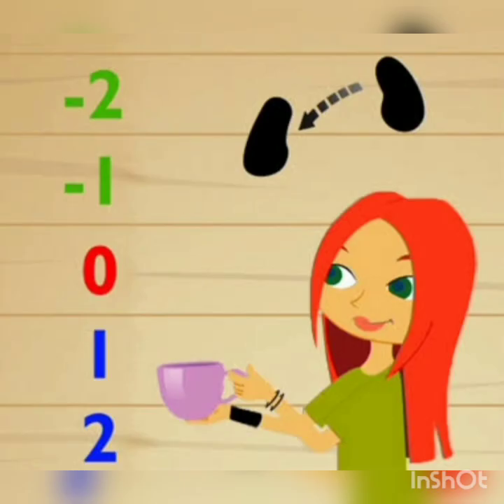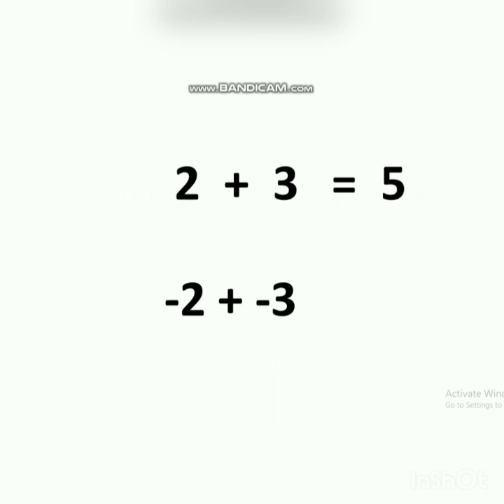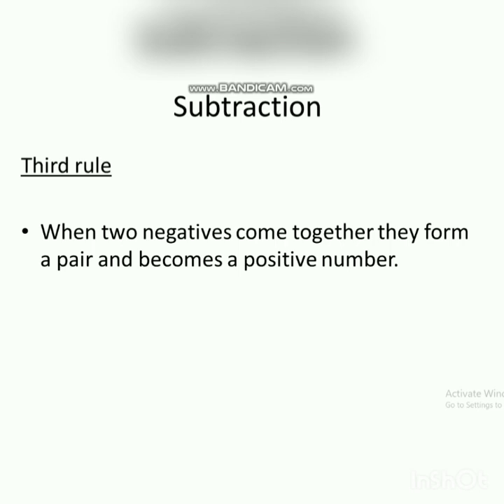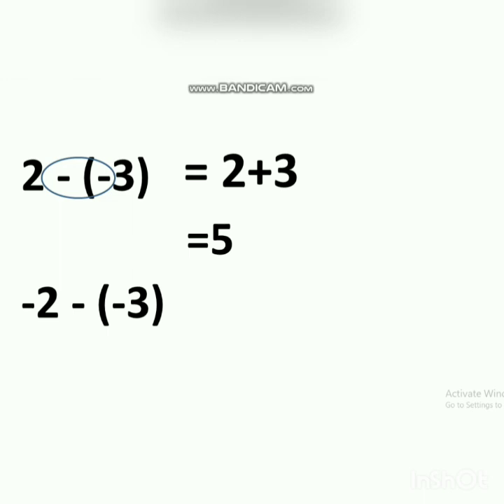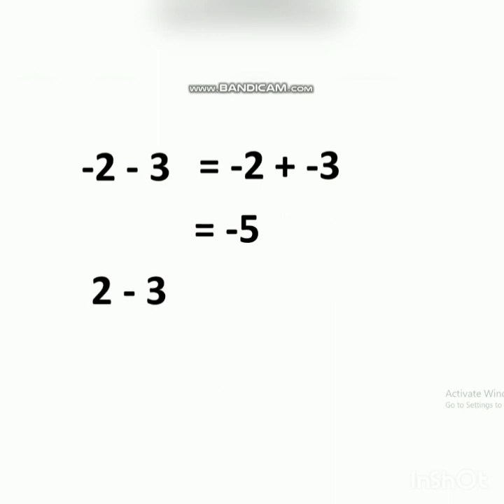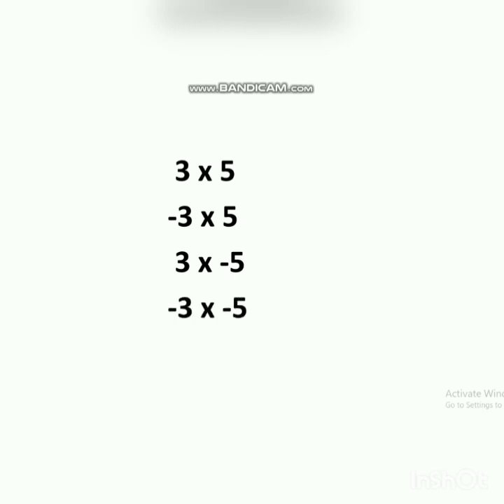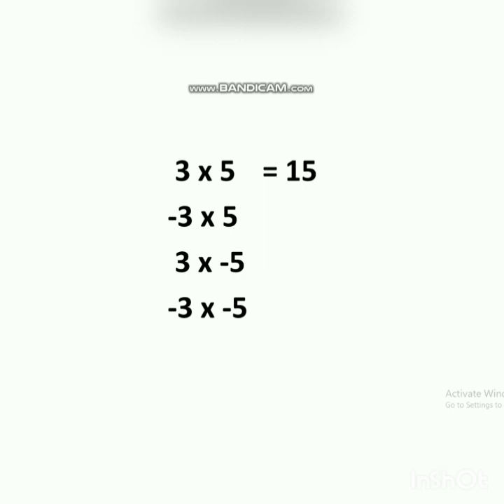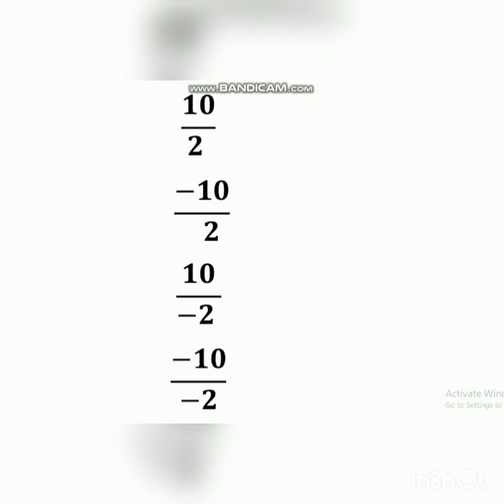class 7 Integers